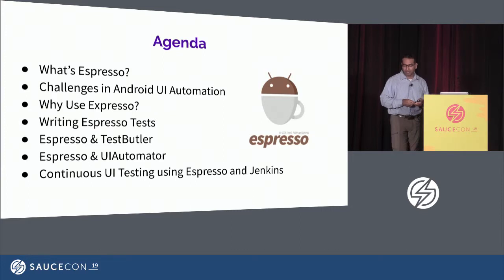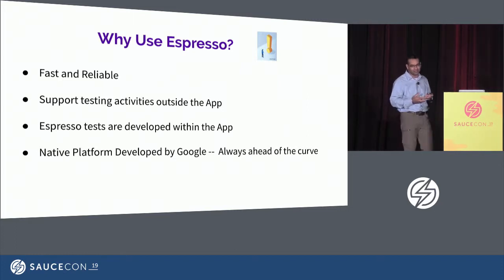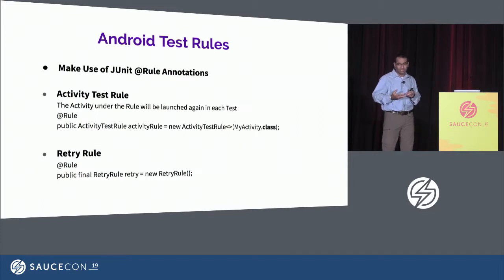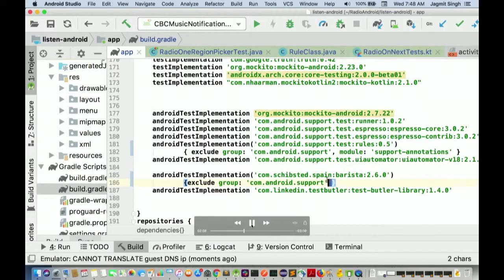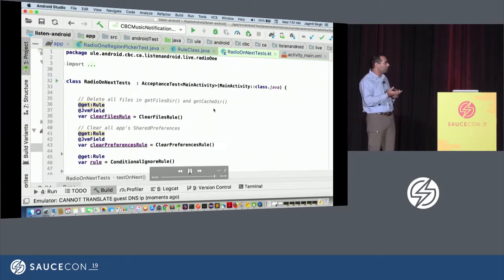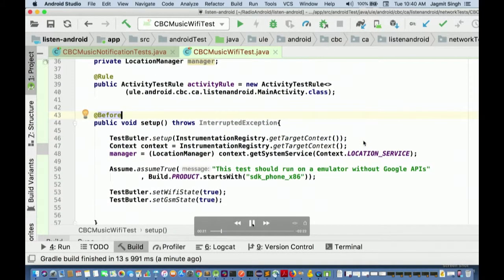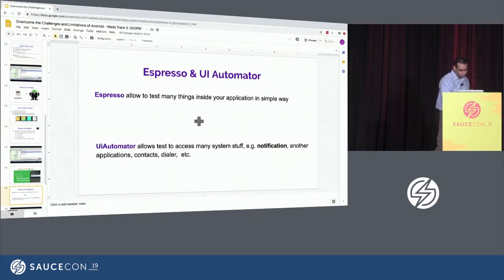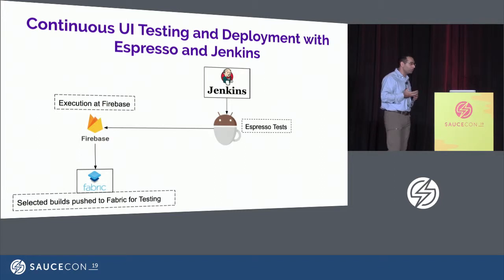Overcome The Challenges and Limitations of Android App Automation With Espresso - Jagmit Singh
Overcome The Challenges and Limitations of Android App Automation With Espresso - Jagmit Singh | Senior Developer at Canadian Broadcasting Corporatio

One of the most popular automation tools for mobile apps - Appium - comes with challenges and limitations. Some of these challenges include the following:

- Tests take a long time to run
- No support for testing activities outside the app
- Test flakiness
- False positives/negative results

Jagmit Singh found that Appium challenges/limitations were resolved on switching over to Espresso Framework. Espresso UI test automation framework is Google’s de-facto testing platform for Android app developers. There are a few key motivators to use Espresso. First of all, Espresso tests are within the application and you can mock certain layers of app like a white-box testing. Also,  Espresso has unique synchronization method in its core making the tests less flaky.

During this talk, Jagmit will demonstrate how to:

- Set up Espresso
- Develop/execute tests and identify elements
- Execute the Espresso tests in a Continuous Integration environment using Jenkins and Firebase